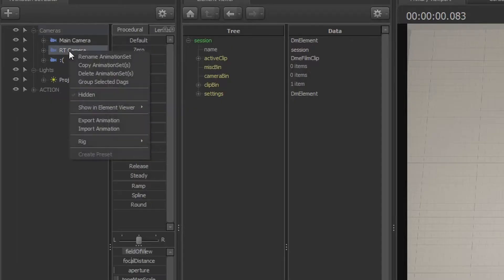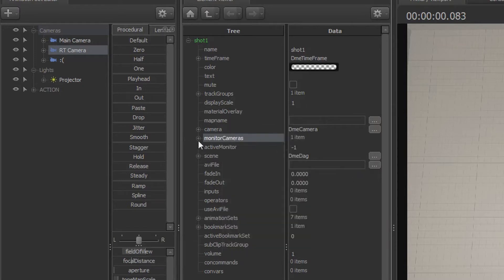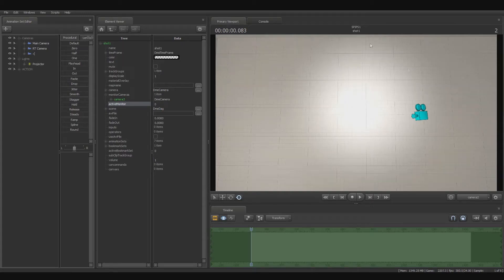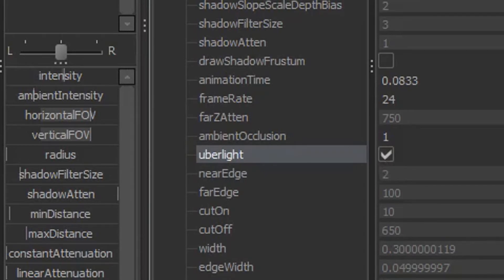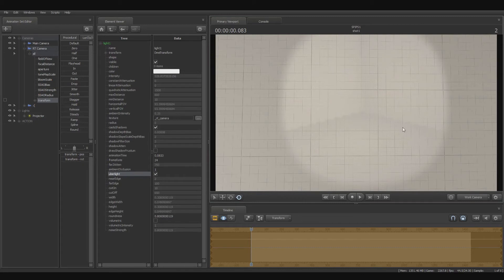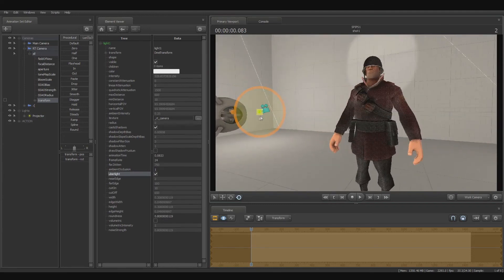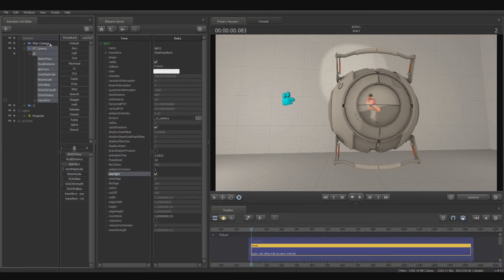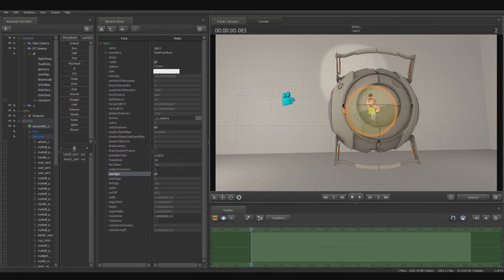SPIPS #1: RT Cameras - Source Filmmaker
making projects can be rough, and I'm fairly slow right now. To break pacing, I am now making tip videos! My objective is to make short easy to watch videos that explain how to do things in SFM!

SPIPS Will range from really simple obvious things to very advanced things, and everything in between. No time frame on how often I'll make these, but it's pretty easy, so as often as I feel like it!